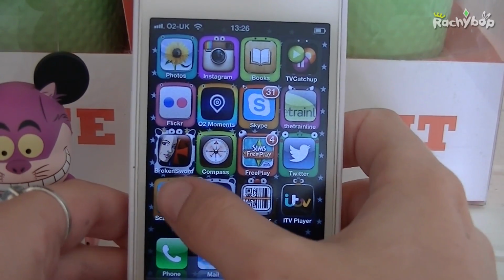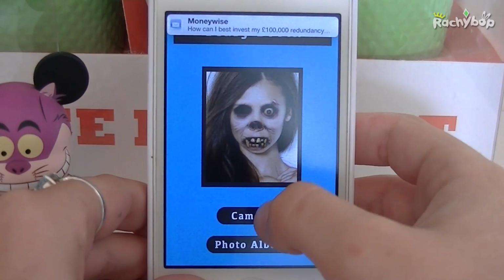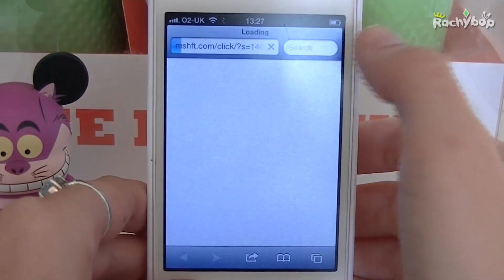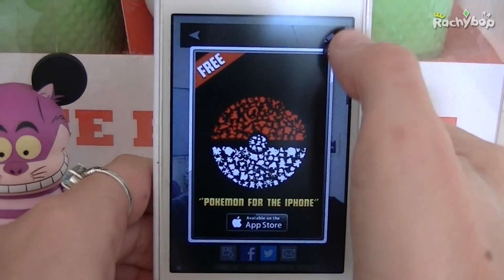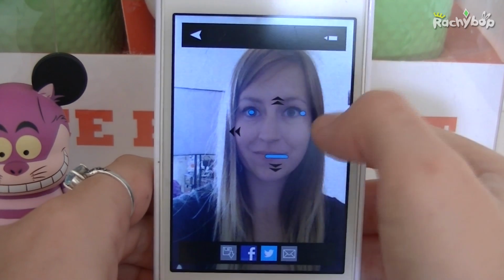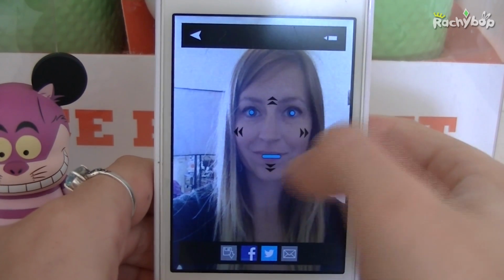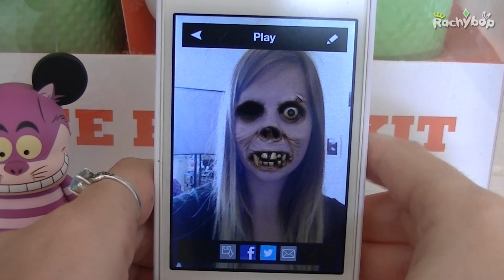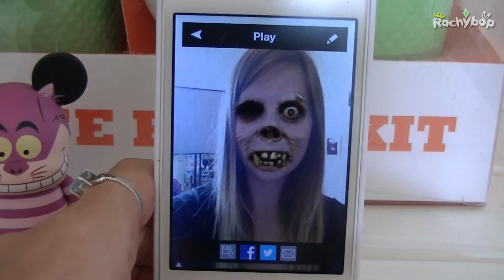SCARY BOOTH APP REVIEW + GIVEAWAY!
To be in with a chance of winning the app just comment with the scariest thing that's ever happened to you!

Comp open worldwide. Please only enter if you are over 12 years of age. Comp closes Wednesday 14th August 2013 noon BST. Winner announces on same day in what app wednesday episode :)

Thanks to Kevin McLeod for the music.

Release schedule for this channel:
Mondays: Ask Rachybop
Wednesdays: What App Wednesday
Saturdays: Sims Saturday
Any other days: Bonus content!

If youre in the US you can get a text everytime I upload a vid!